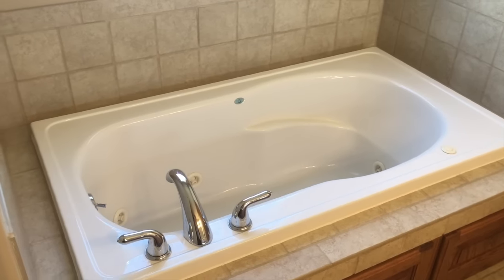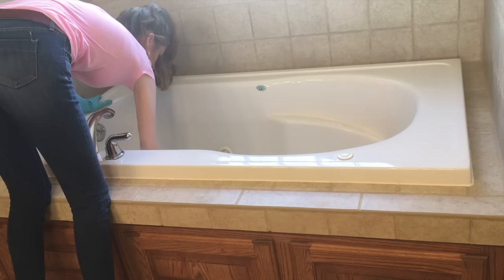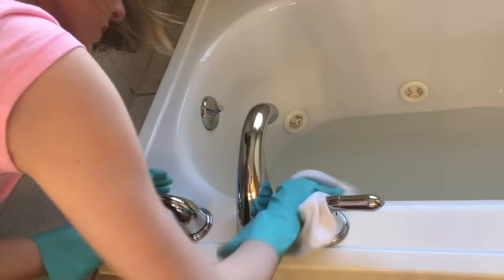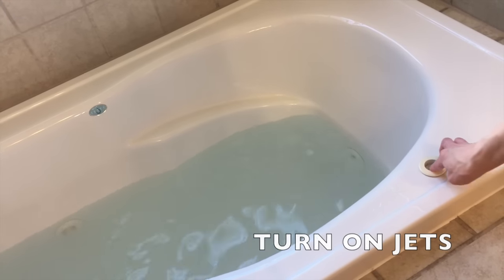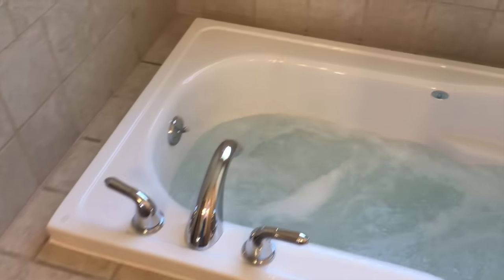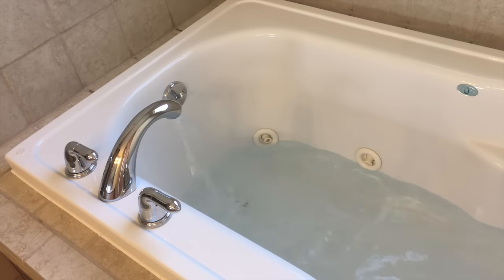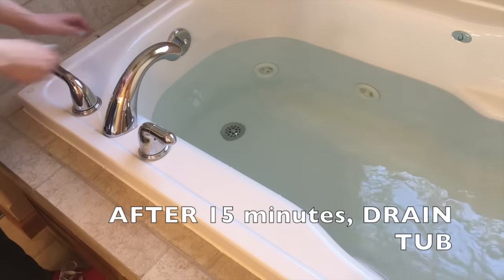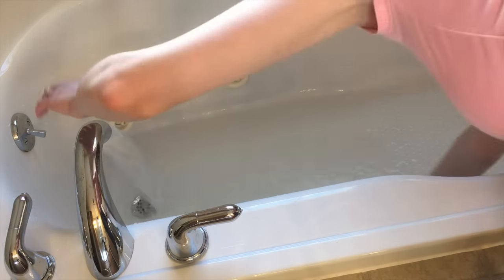HOW TO CLEAN A JET TUB | CLEANING A JETTA WHIRLPOOL JETTED BATHTUB | EASY BATHROOM CLEANING HACK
Welcome back to another Cleaning Video! Today I’ll show you how to clean a jetted tub with one quick and easy bathroom cleaning hack! With this DIY method, the jet bathtub basically self-cleans, meaning it does most of the work for you!! I cannot believe how easy it is to clean a jet tub this way! I hope these bathroom cleaning tips help you out with your own jetted bathtub cleaning! The brand of my bathtub is a JETTA Whirlpool so if you have another brand (such as JACUZZI®, KOHLER, or ARIEL), I would recommend checking your user manual for cleaning instructions specific to your bathtub.

👉 This is where I Get ALL of my Cleaning Products

💛 Get a FREE 5-piece gift set from Grove Collaborative when it's your first order!

Equipment I Use to Make My Videos:
- Canon EOS M50 Camera
- Rode Microphone for camera
- Blue Yeti Microphone I use for voiceovers
- Heavy Duty SunPak Tripod
- HP Spectre x360 Laptop

My Favorite Beauty Products:
- Antioxidant Face Cream (my own brand!)
- Retinol Face Cream (my own brand!)
- Vitamin C Serum (my own brand!)
- Antioxidant Eye Cream (my own brand!)

- Organic Coconut Oil (I use this as a body moisturizer, makeup remover, hair mask, shaving oil, in cooking and so much more!)

Products I Get Asked About Frequently:
- My Vacuum
- My Favorite 5 Ingredient Cookbook